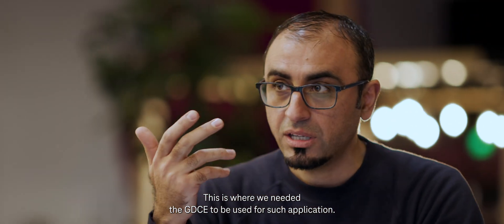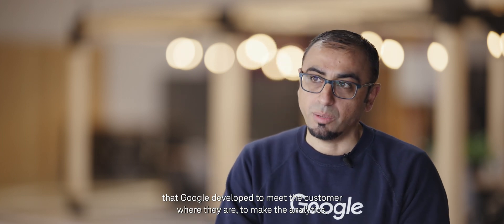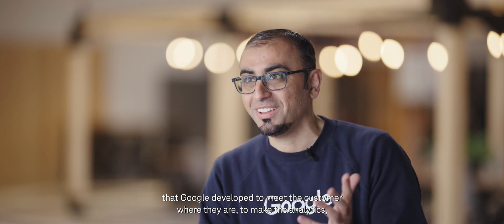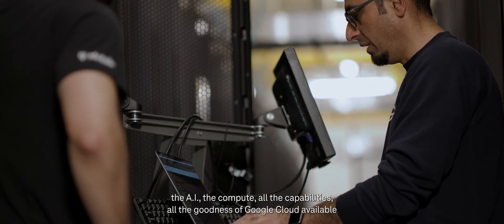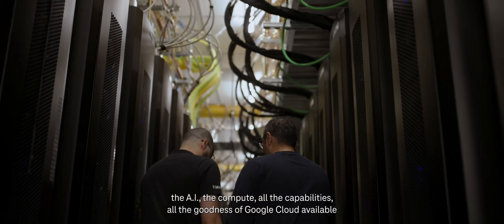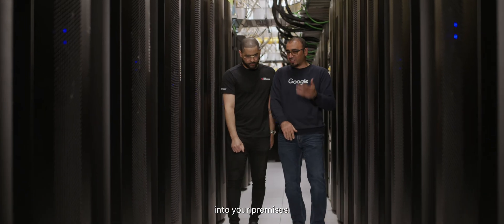Google Cloud and T-Mobile: Magic Mirror Live On 5G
T-Mobile Tech Experience and Google Cloud join forces and demonstrate what’s possible when combining T-Mobile’s leading 5G Network with Google Distributed Cloud Edge. This proof of concept is a collaboration done at the 5G Hub where T-Mobile and Google Cloud are partnered provide access to radio networks and Edge Compute resources to all businesses and innovators that want to leverage next-gen technology today.